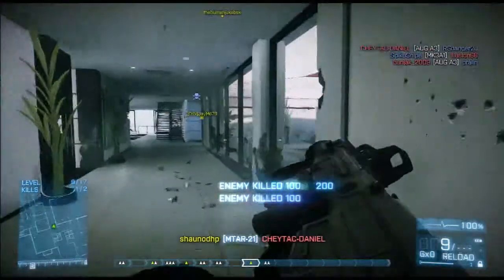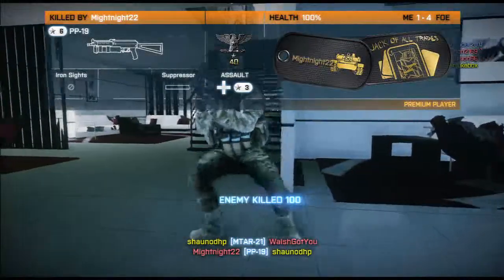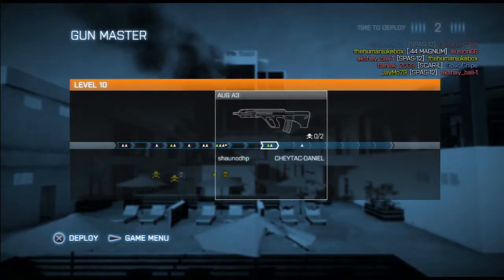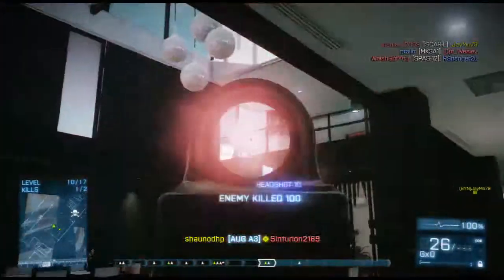Tactical Advantage episode 1 (Gun master)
tips and guide to winning gunmaster on BF3

comment and give me ideas for episode 2